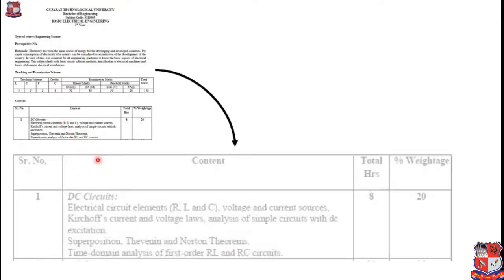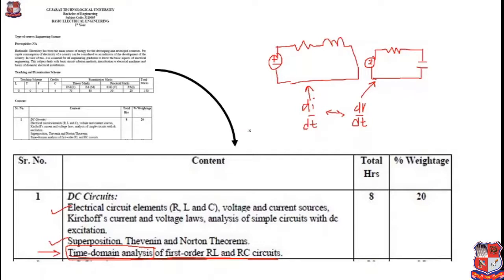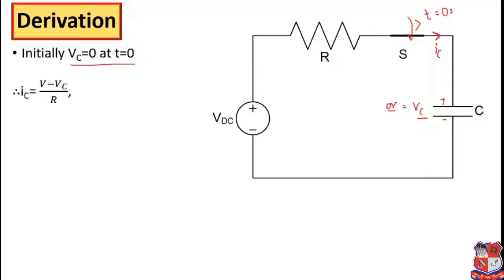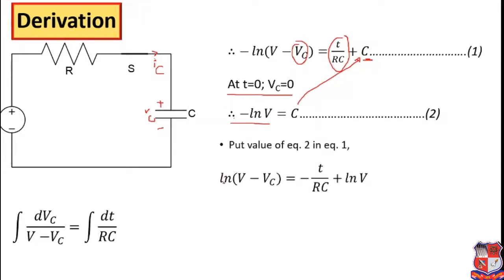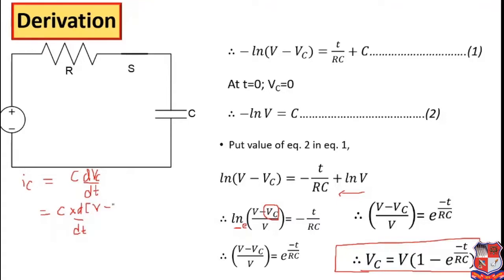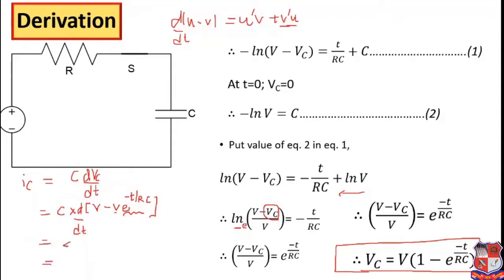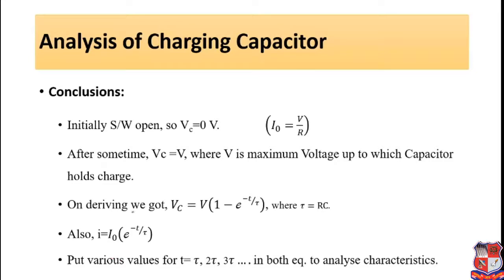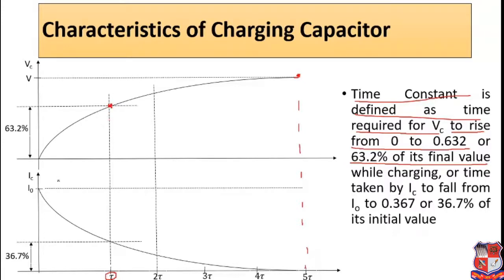GTU_BE_ ELECTRICAL ENGG_3110005_ Time Domain Analysis of First Order Circuits CHARGING RC CIRCUITS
Topic : Time Domain Analysis of First Order Circuits CHARGING RC CIRCUITS